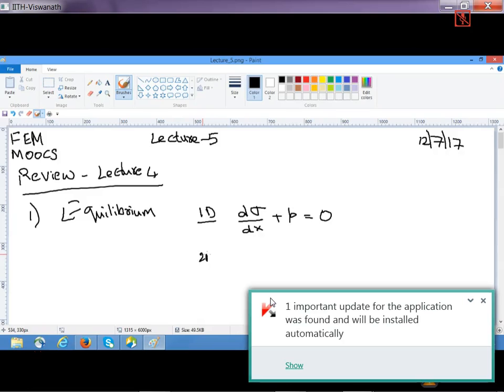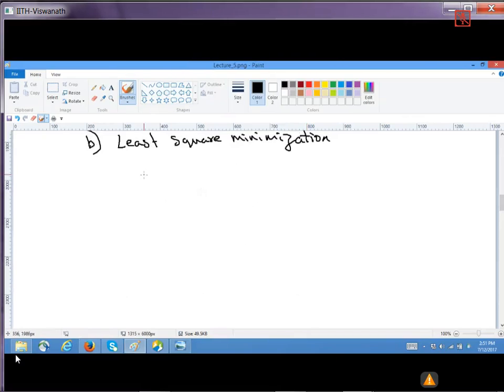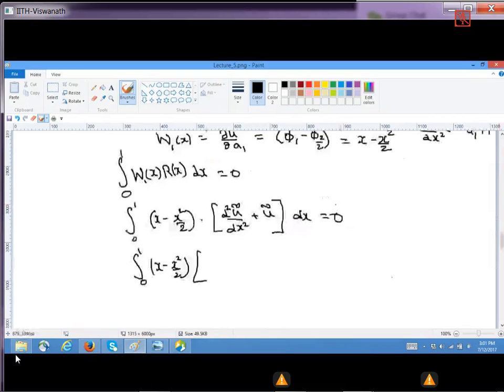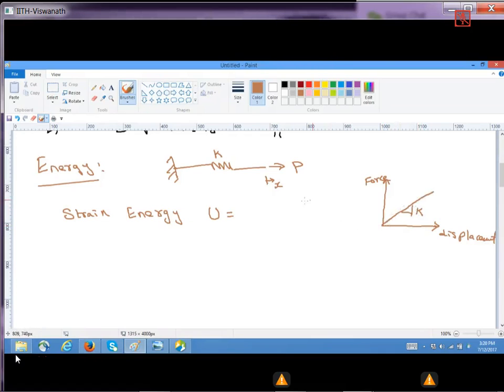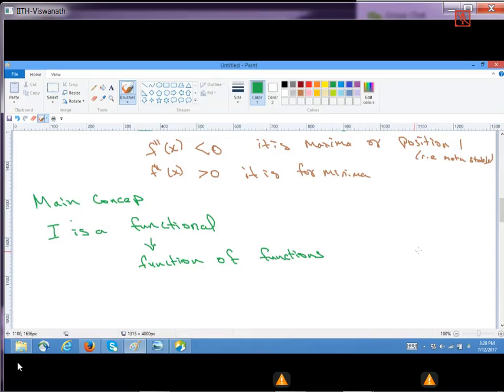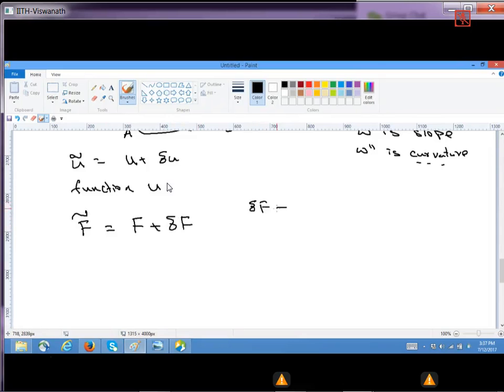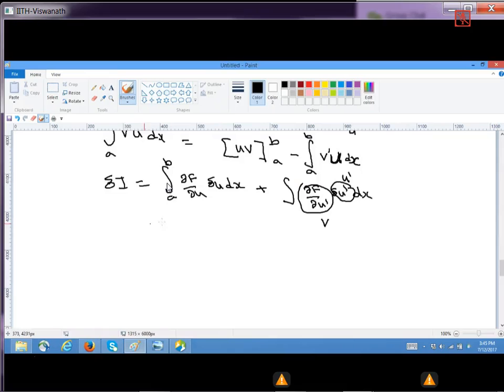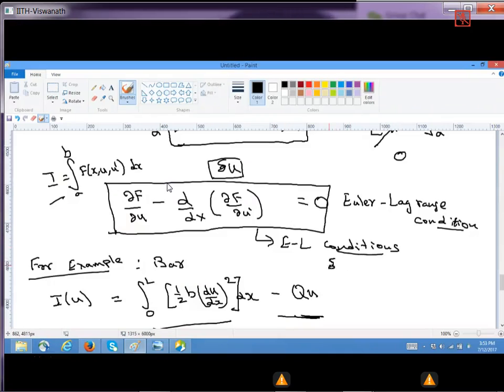FINITE ELEMENT METHODS 12 07 2017